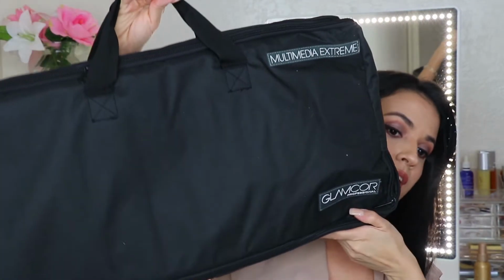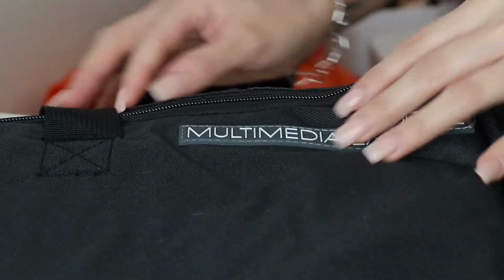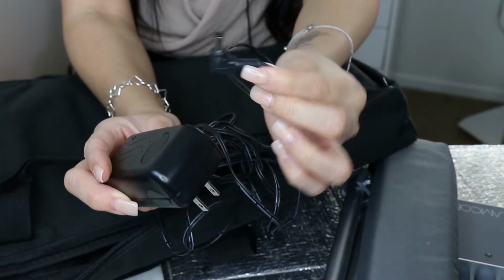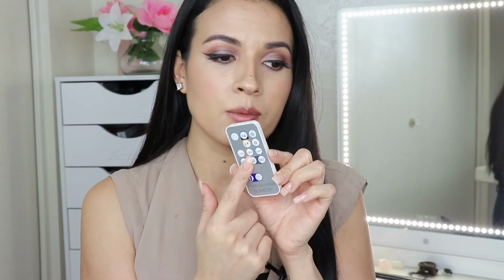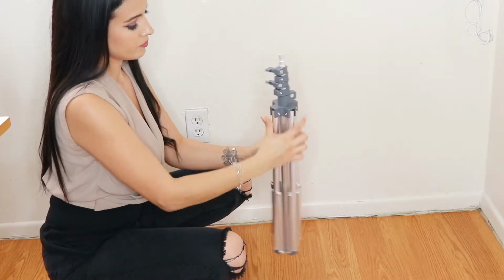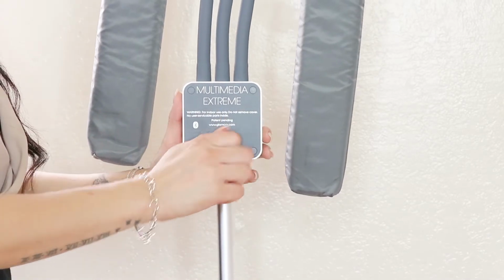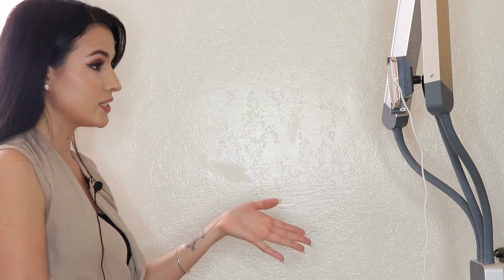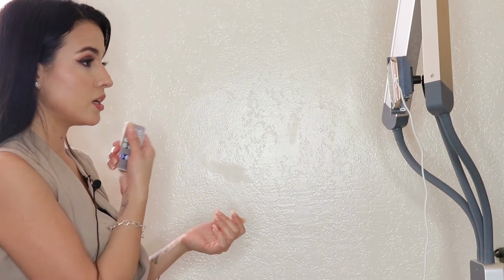Glamcor Multimedia Extreme lighting kit|The BEST LIGHTING FOR VIDEOS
Hey guys!!! today im bringing you a new video showing you the Glamcor MULTIMEDIA EXTREME KIT! ITS PERFECT FOR
Any creator ! And best of all you can DO PAYMENTS🥳

The MULTIMEDIA EXTREME is perfect for:

Professional Makeup Artists
YouTube Content Creators
Professional Tattoo Artists
Video Bloggers
Nail/Hair/Makeup/etc Salons
Professional Estheticians

• HD Adjustable color temperature from 2,700K to 5,600k
• Bluetooth selfie function built in
• Super smooth color temperature and dimming transition
• Flicker-free
• Remote control for power, dimming, color temperature, presets, memory, and selfie function
• No "cool down" period. Once you are finished you can pack it and go!
• Dual voltage 100-240V
• Lightweight: 5.5lbs/2.5kg
• USB fast-charging port for charging phone/tablet

The Multimedia Extreme Light Kit includes the following:
(1) Fully flexible LED luminary with power, dimming, and color temperature adjustability
(1) Stable four leg base lightweight aluminum telescopic stand
(1) Universal Phone Clip
(1) Rear view mirror
(1) Dual voltage power supply (your light ships with the power supply for your country)
(1) Table Clamp

Save some money using this

❤FASHION NOVA-
 15% XOADRIL